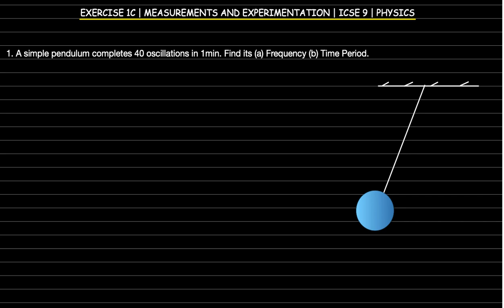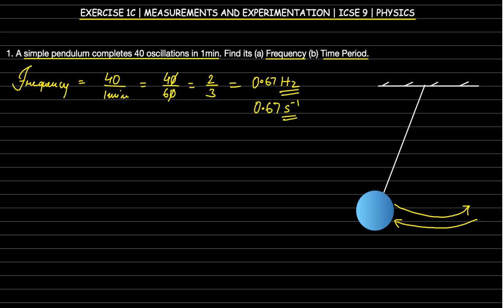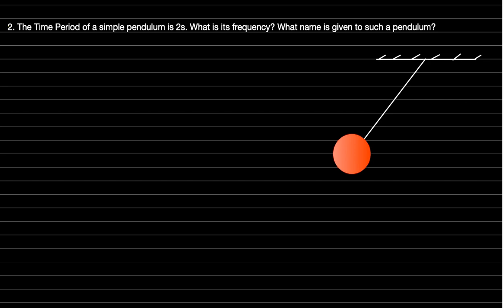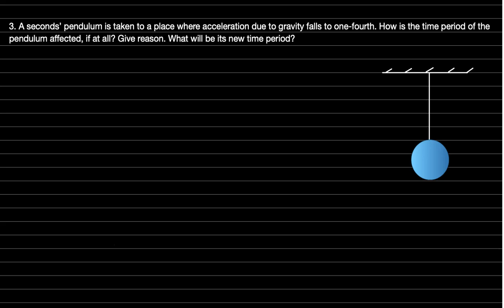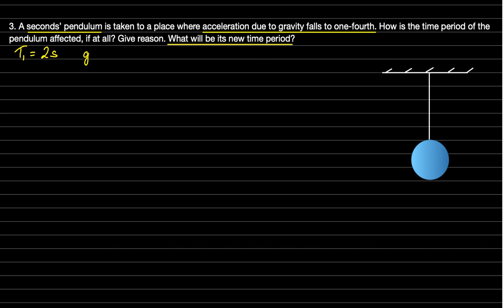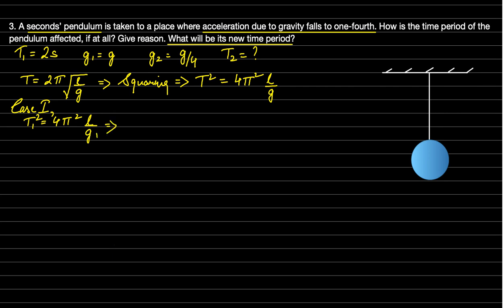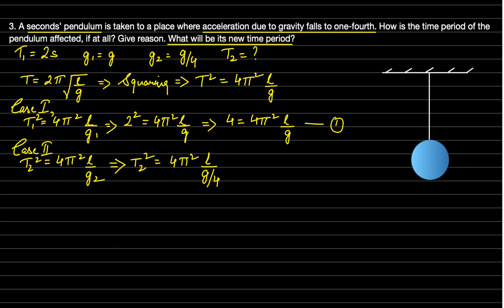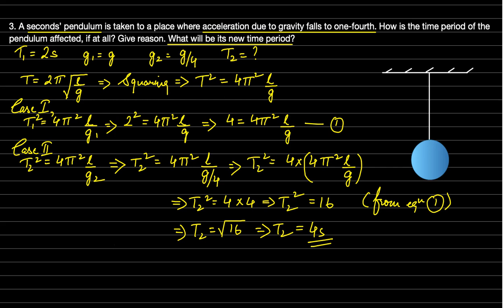ICSE 9 Exercise 1C MEASUREMENTS AND EXPERIMENTATION Physics Solved in ENGLISH (Q1,2,3)